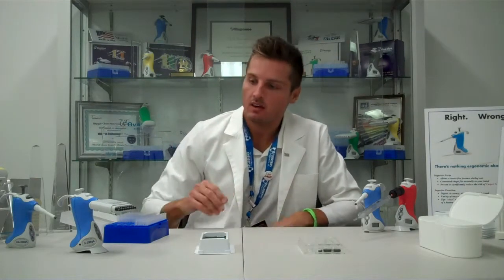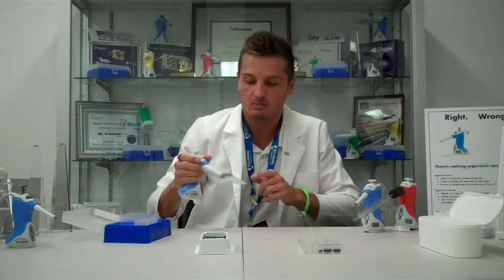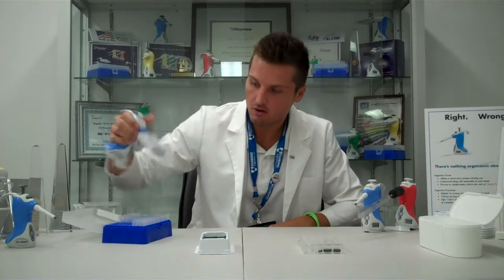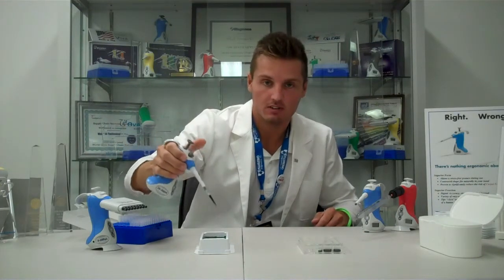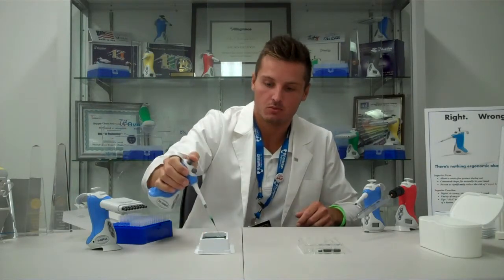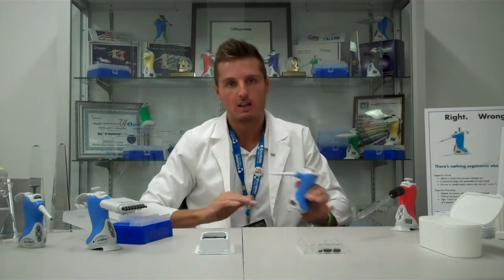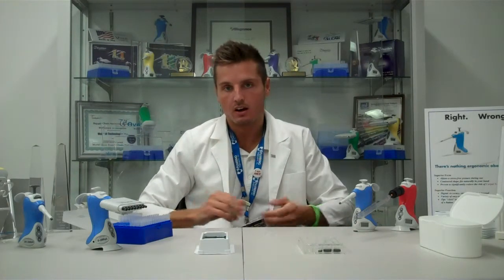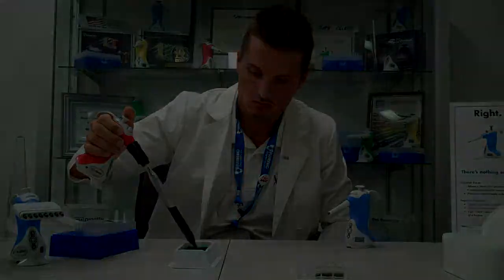A better way to pipette. "Unique benefits of the Ovation."